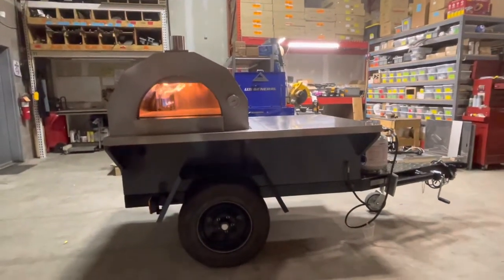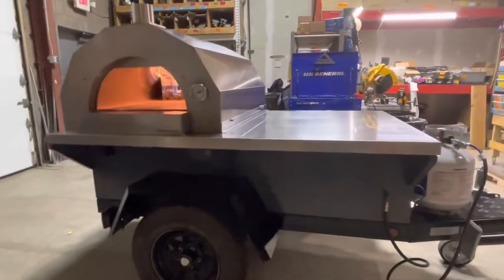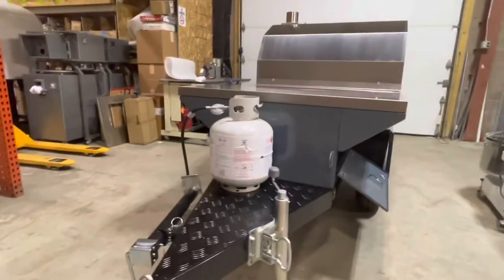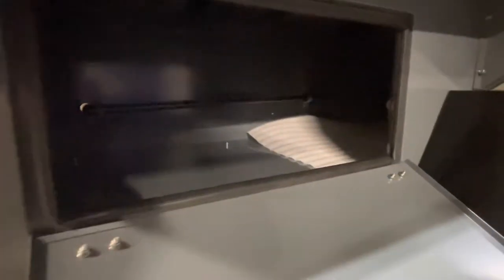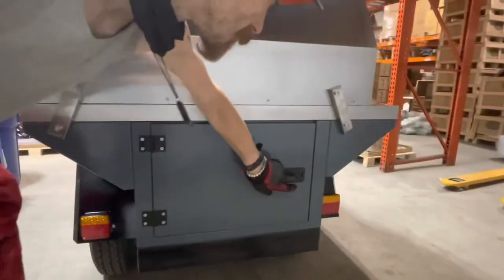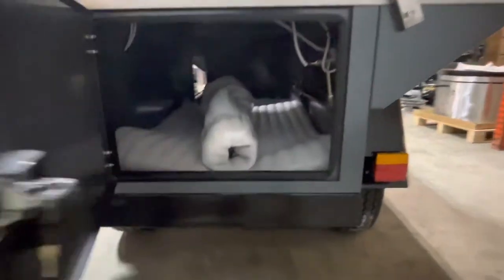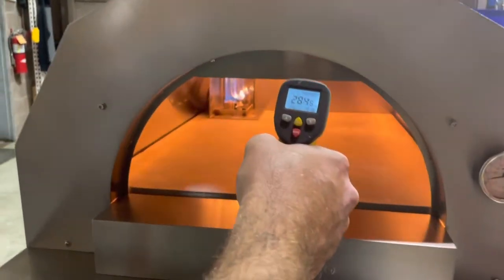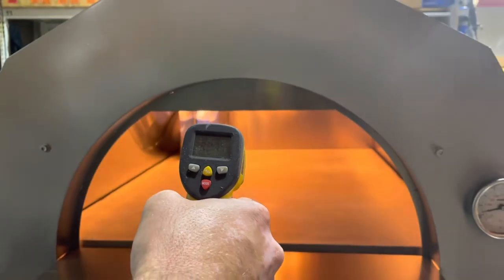New Gas ilFornino Pizza Oven Trailer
ilFornino Hybrid Concession Trailer - 9' x 4' with the Fiamma Rossa Grande.

ilFornino® Hybrid Concession Trailer was designed for the ease of use.  It was based on the Fiamma Rossa Grande. It boosts a stainless-steel Preparation surface next to the oven. You can use this oven by burning wood, gas, or a combination of wood and gas.

Say goodbye to setting up separate dough rolling tables, coolers and ingredient holders. The front cargo bay gives you the ability to safely carry a pizza prep table. It features a 40, 44 or 48″ passenger side oven entrance which make it convenient for pulling up to curbside events. You are now a practical cook and serve operation, and best of all totally mobile and modular. Your food isn’t the only thing that is making an impression on your customers. In addition, safety and reliability are 2 critical factors that quietly influence your business’ success, with peerless construction that backyard projects can never live up to.

In Case of Any Queries, Feel Free to Get in Touch with us.

         ⏰ Timings: M-F: 09:00 AM to 06:00 PM
         ⏰Saturday 10:00 AM to 02:00 PM